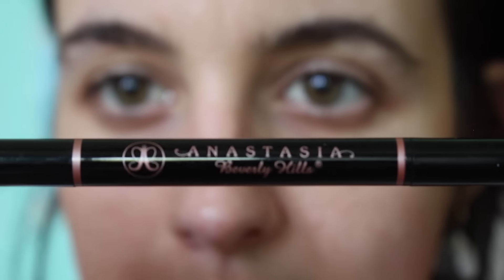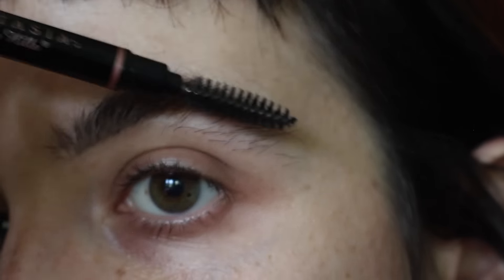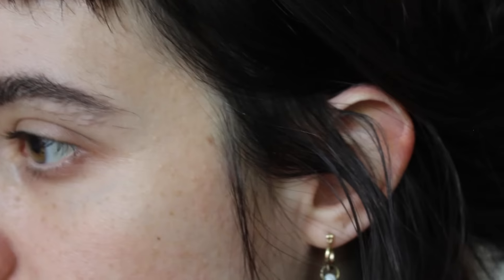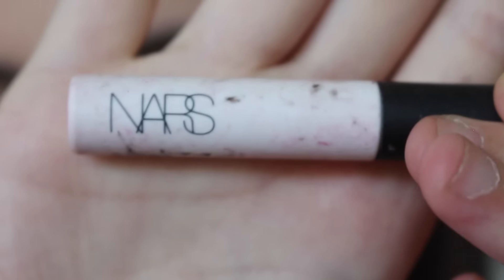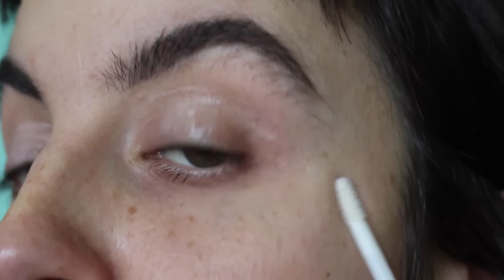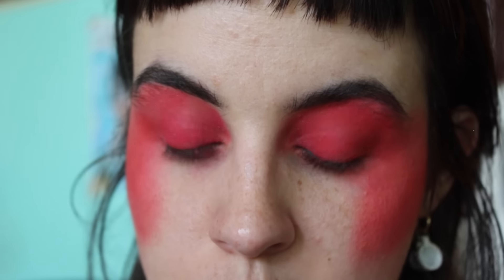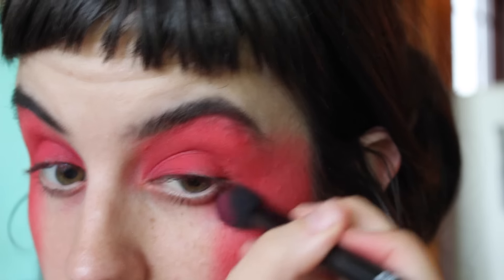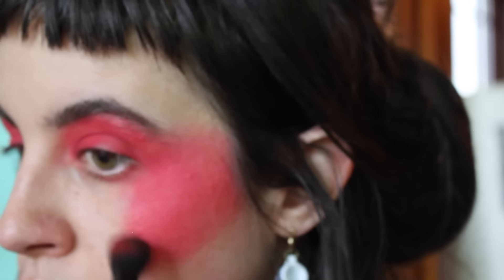Makeup Tutorial: Eyeshadow Meets Blush